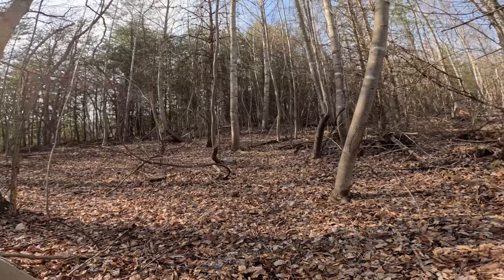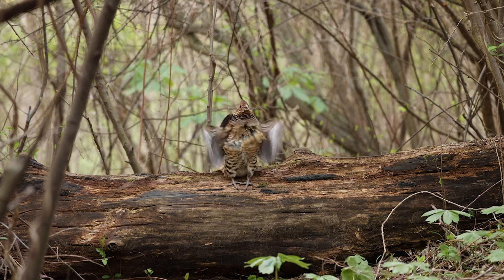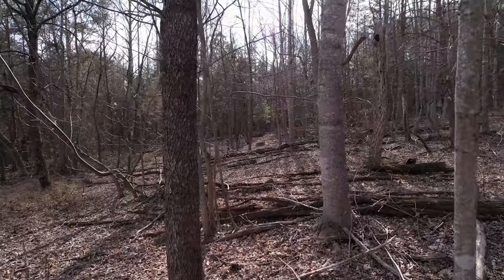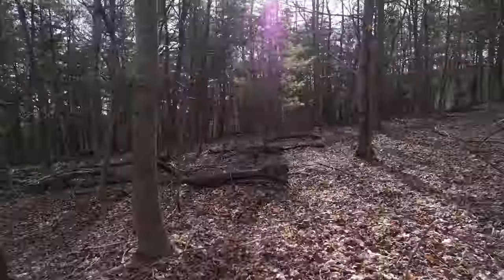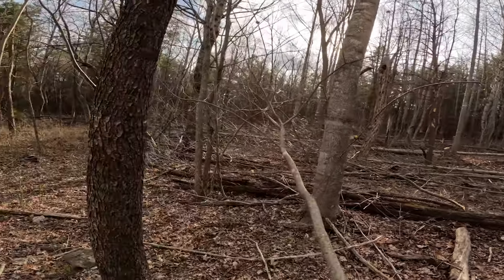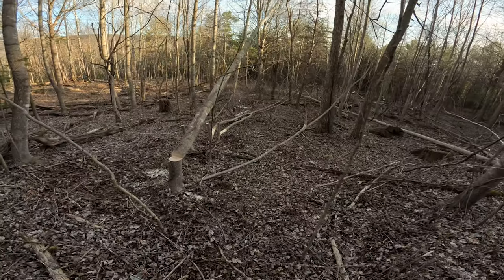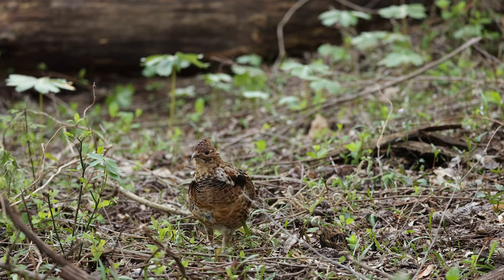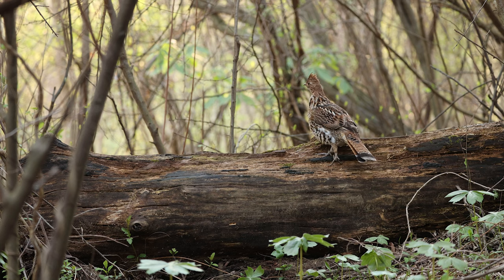Why Cover is Important for Ruffed Grouse Drumming Logs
In this video we take a look at why horizontal and vertical cover is so important for the bellwether or all forest wildlife, the ruffed grouse. This video is simply meant to serve as a visual aid to illustrate just how easily woodland hawks, ruffed grouse's number one predator, can fly through timber and prey on a ruffed grouse on a drumming log and why it's so important that ruffed grouse have good habitat in the form of horizontal and vertical cover. Creating the cover is easy, it's just takes some sweat equity with a chainsaw and the patience to allow for forest generations, and the decision to create habitat to ensure a positive future for ruffed grouse is a simple one!